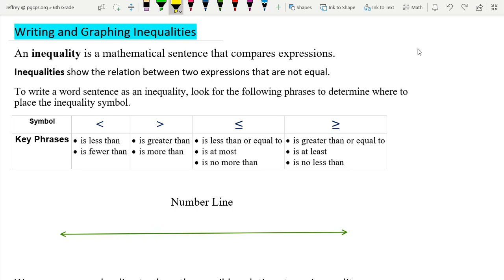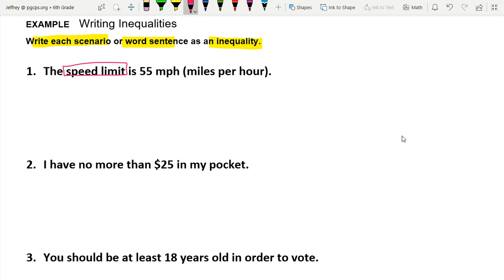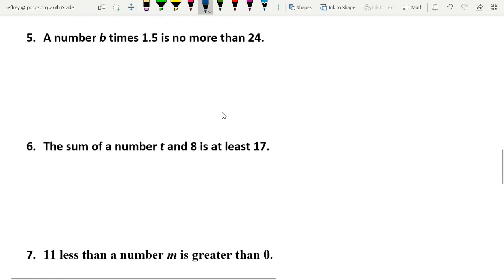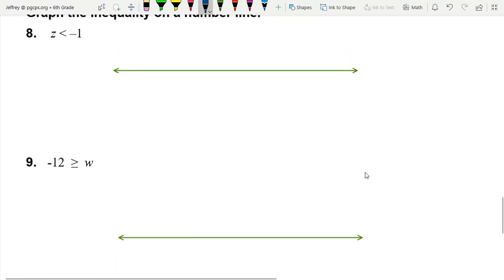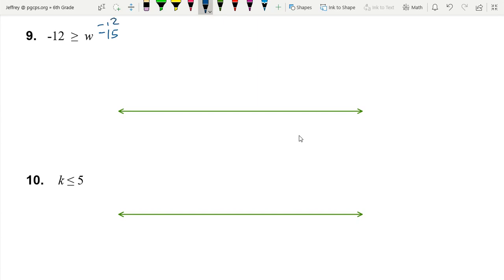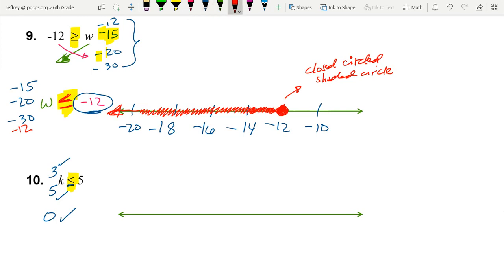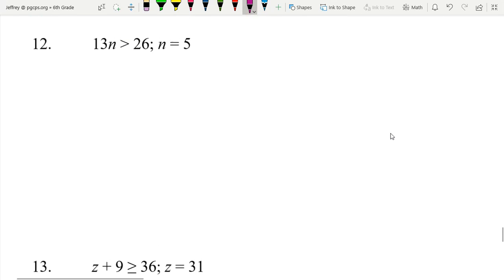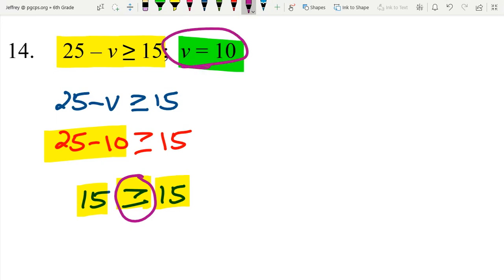Writing and Graphing Inequalities Math 6